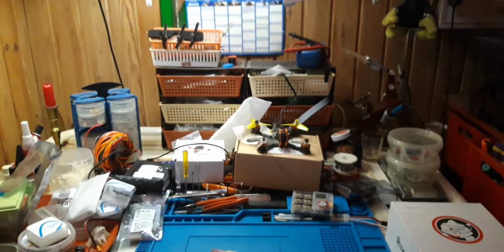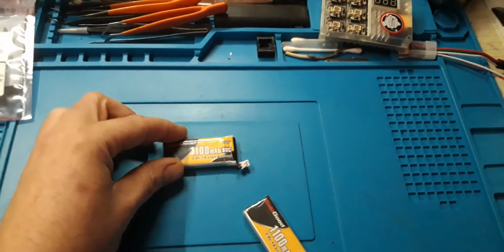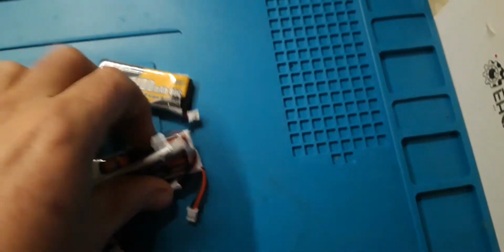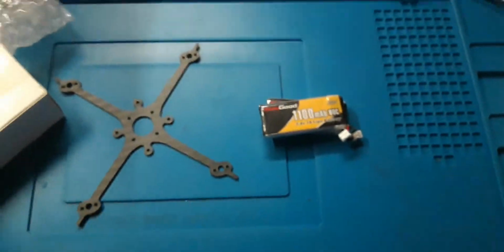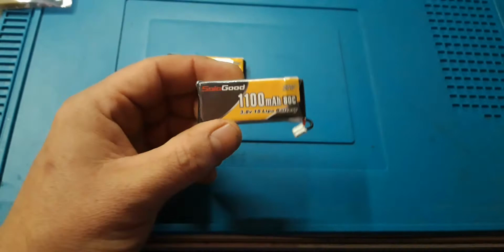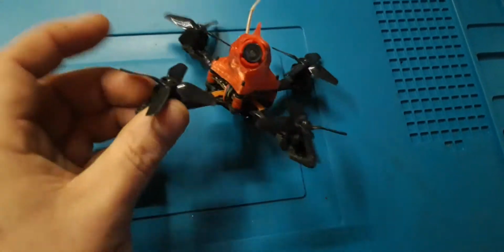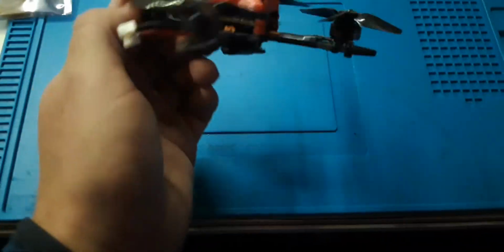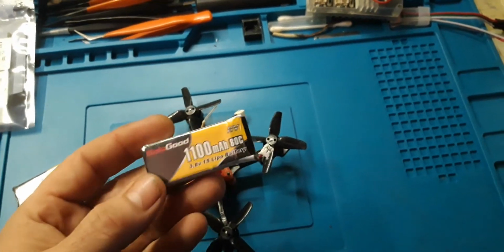Looking at some new batteries, and pondering 🤔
Looking at some batteries from Solo Good, and some pondering at the desk.